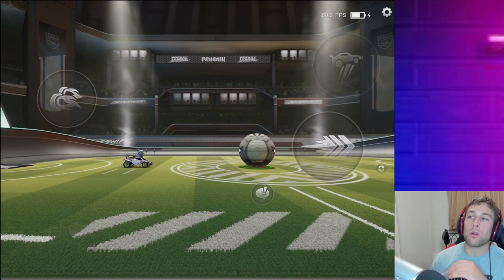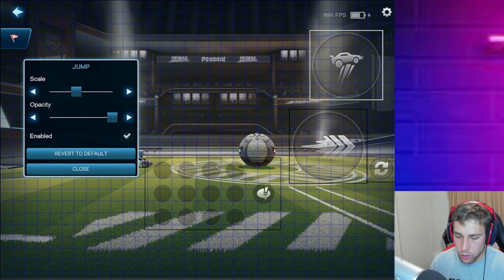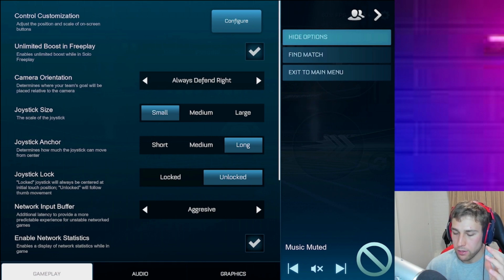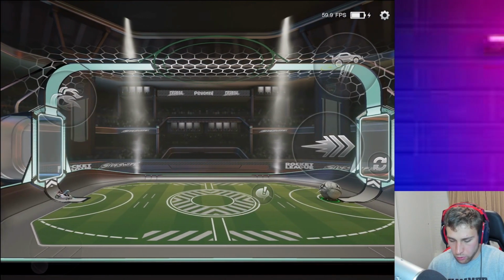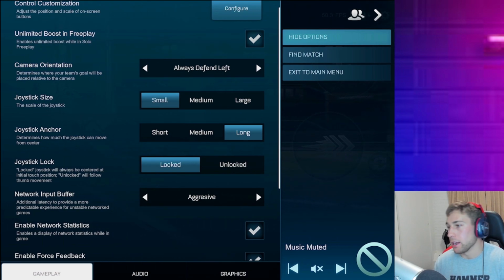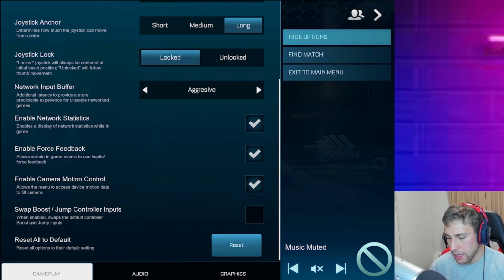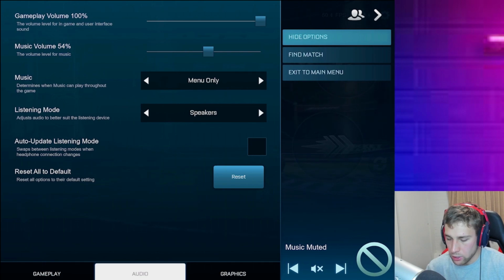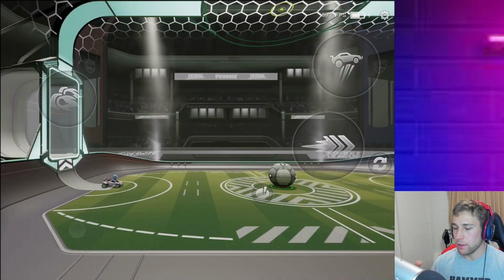Best Settings In Rocket League Sideswipe ALL SETTINGS EXPLAINED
Explaining the best settings in rocket league sideswipe right now. In this video we are going over all of the best rocket league sideswipe settings. This will help you if you have lag or connection issues.